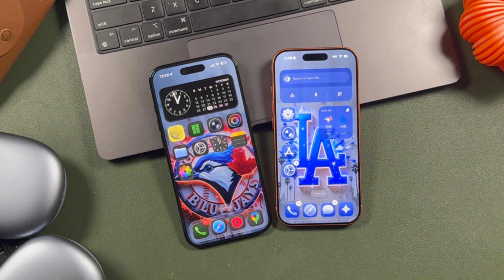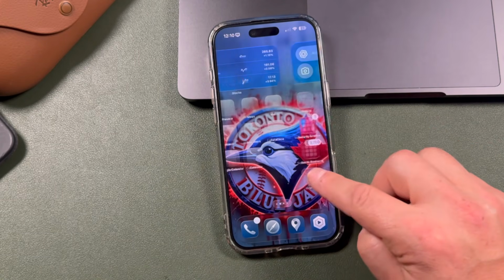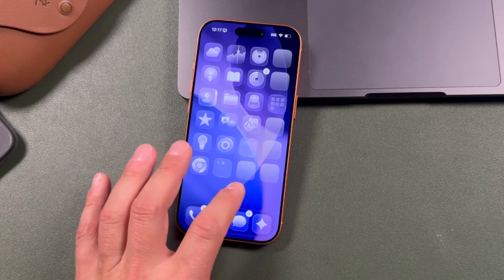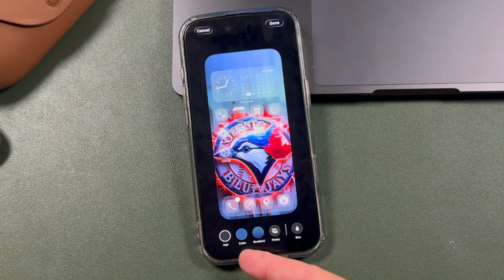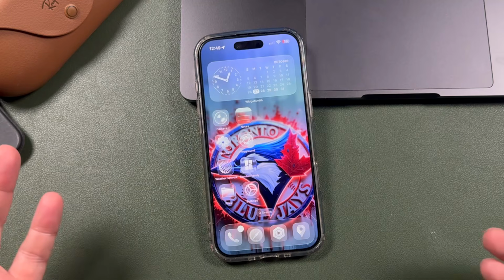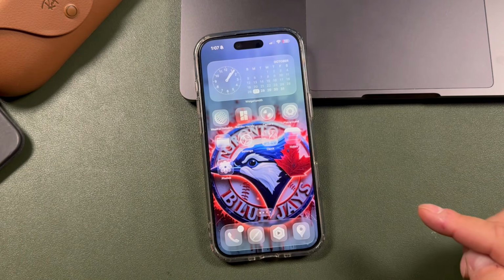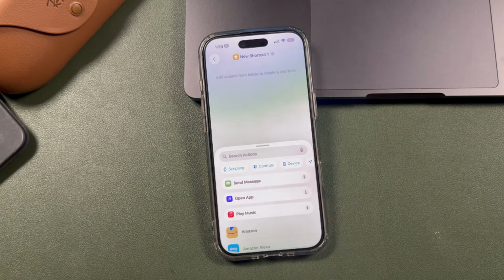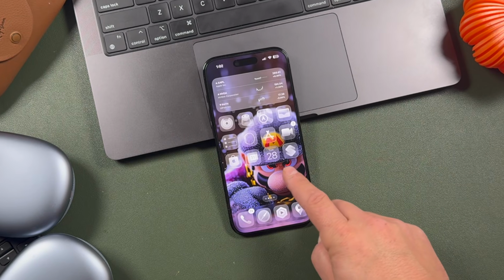How To Customize iPhone 17 Home Screen (Air, Pro, Pro Max) | iOS 26 Widgets & Icons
Learn how to customize iPhone 17 Home Screen step-by-step! This iPhone 17 tutorial covers everything from custom app icons, tinted and liquid glass icons, widgets, wallpapers, and organization tips updated for iOS 26.

Whether you’re using the iPhone 17, 17 Air, Pro, or Pro Max, this guide will help you create the perfect look and layout.

I’ll show you how to change your app icons to match your iPhone case or iPhone 17 Pro color, create dark mode icons, use liquid glass clear app icons, organize folders, and add widgets. This guide shows everything you need to make your Home Screen stand out.

00:00 Intro: How To Customize iPhone 17 Home Screen
00:57 How To Customize App Icons on iPhone 17
01:42 How To Set Dark Mode Icons on iPhone 17 Pro Max
02:11 How To Get Liquid Glass App Icons on iOS 26 (Clear Icons)
03:03 How To Set Tinted App Icons on iPhone 17
03:53 Tint App Icons To Match iPhone Case Color
04:28 Tint App Icons To Match iPhone 17 Color
05:45 Create Large Dark App Icons with Light or Dark Background
06:36 How To Turn Off Liquid Glass Icons on iPhone 17 Pro
09:17 Customize iPhone 17 Home Screen Wallpaper
10:45 Change iPhone 17 Wallpaper Background
11:29 Make App Folders, Remove Apps & Organize the Home Screen
13:45 Add Widgets to iPhone 17 Home Screen (iOS 26 Widgets)
15:15 Delete & Customize iPhone 17 Home Screen Pages
15:52 iPhone 17 Tips: Assign Focus to Home Screen Pages
18:37 Create Custom App Icons on iPhone 17 Pro Max with Shortcuts App
22:15 Outro

How do I customize my iPhone 17 Home Screen?
You can customize your iPhone 17, 17 Air, 17 Pro, or Pro Max by changing app icons, adding widgets, and matching wallpapers in iOS 26. This tutorial shows each step clearly using the latest iOS 26 tools.

How do I get tinted or liquid glass app icons on iPhone 17?
Under the Home Screen customization settings in iOS 26, you can select tinted or liquid glass icon styles. This video explains how to enable, disable, and mix these effects for a clean Apple look.

What are the best iPhone 17 Home Screen setup ideas?
This guide covers layout inspiration for dark mode, light mode, and aesthetic setups. You’ll also learn how to match your wallpaper and icons to your iPhone color or case.

How do I add widgets to my iPhone 17 Home Screen?
Simply long-press the Home Screen, tap the “+” icon in the corner, and choose from suggested or smart widgets. The video demonstrates widget stacking, resizing, and organizing them effectively.

What’s new in iOS 26 for the iPhone 17 series?
iOS 26 introduces new personalization options, including tinted icons, liquid glass effects, enhanced widget placement, and improved focus mode Home Screen assignments.

Can I use these steps on older iPhones?
Yes, most customization options work on iPhones running iOS 26, including iPhone 15 and iPhone 16 models.